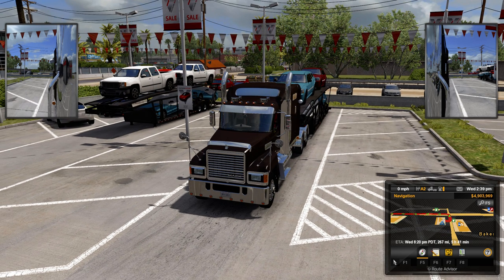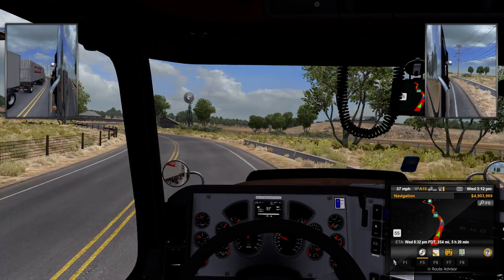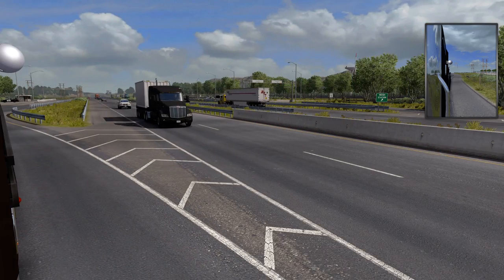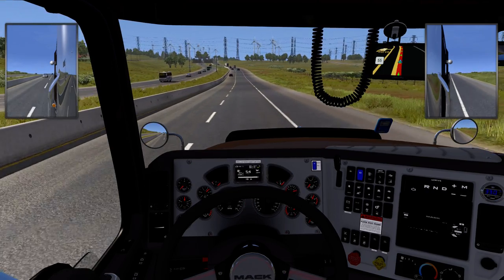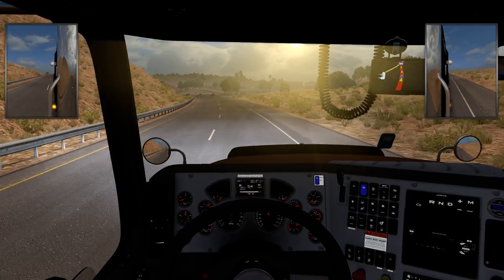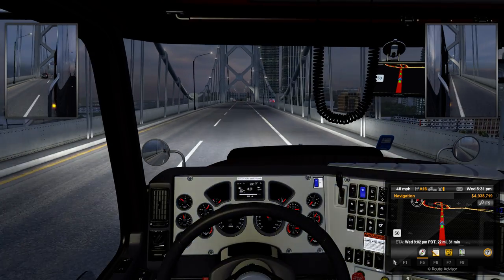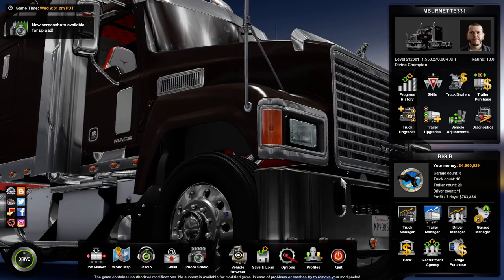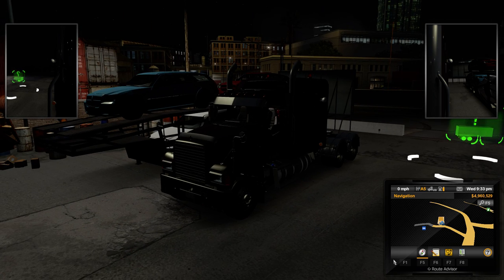American Truck Simulator RUN MACKCHU613 FLAT TOP